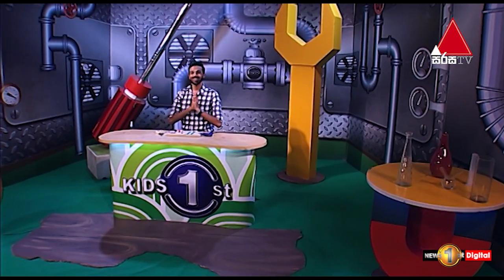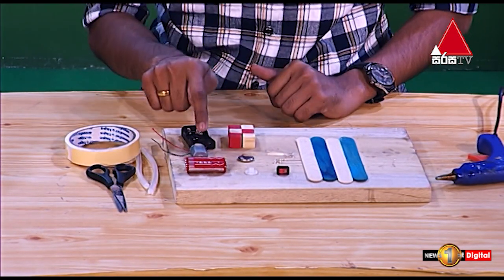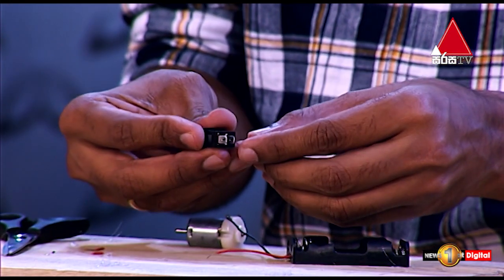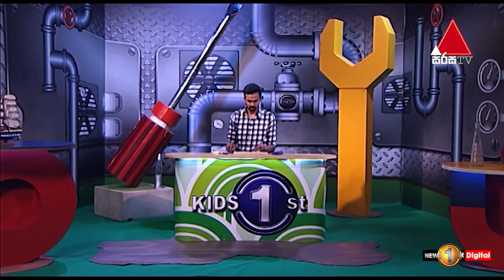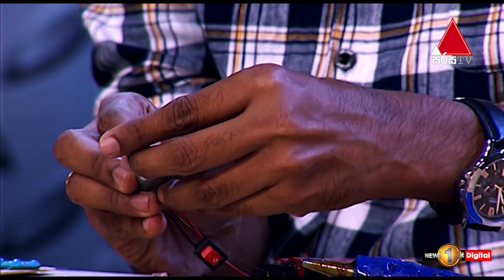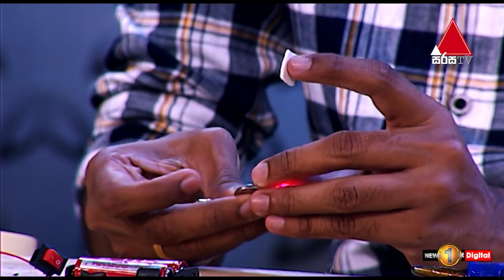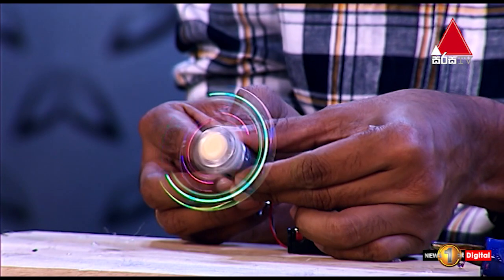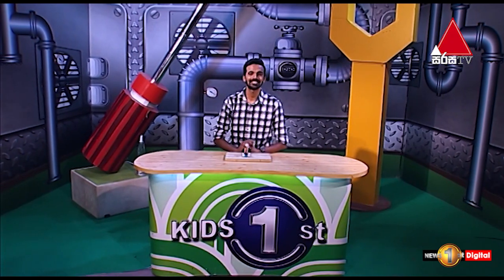How to Make Rotating Light | DIY | Kids 1st